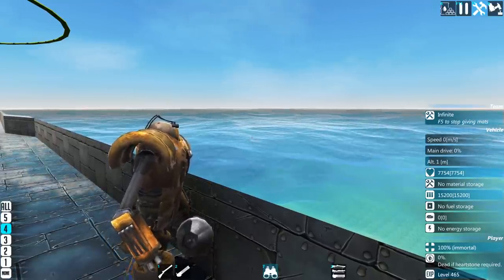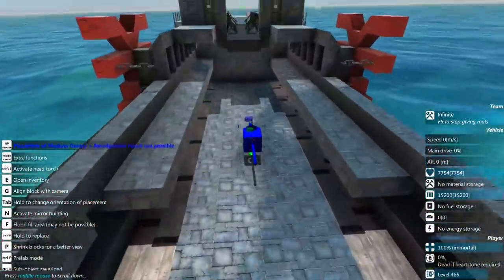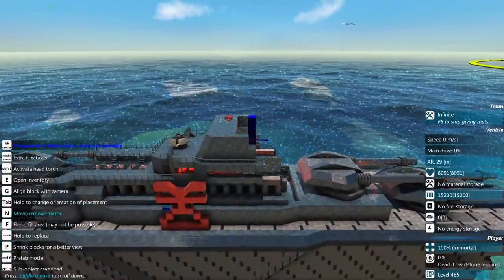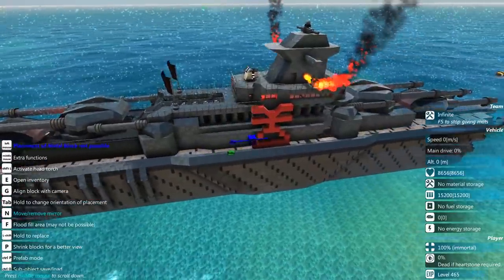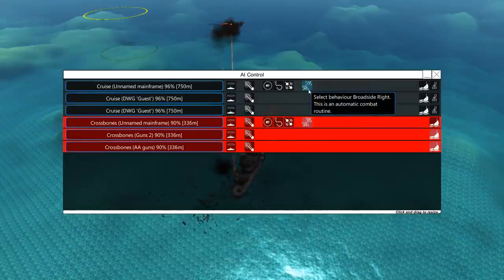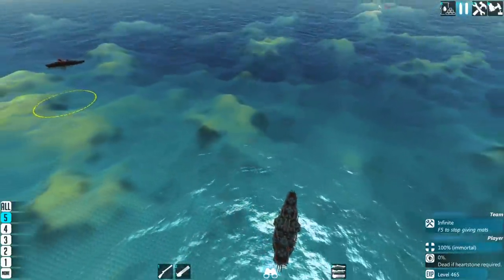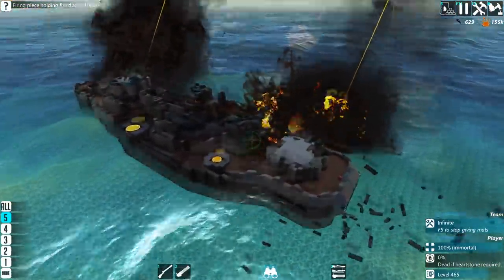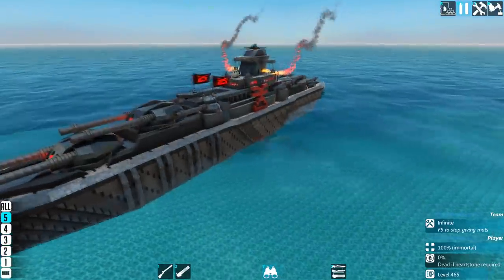From The Depths | CRAM Spam Cruiser Buildin' and Combat!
I do miss missiles, but sure do love cramming CRAM on this ship!

Playlist. Here. One day.